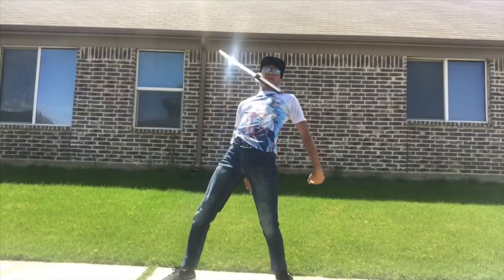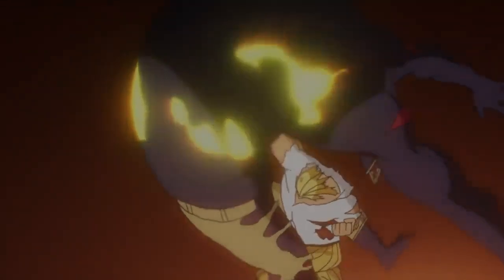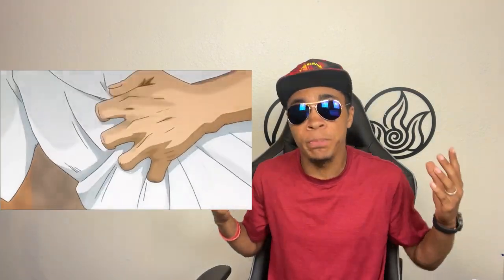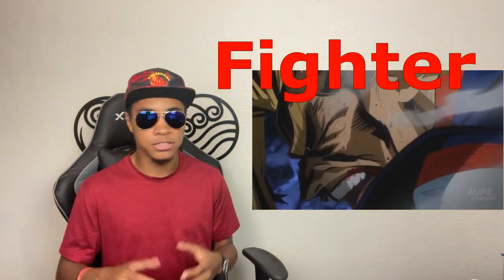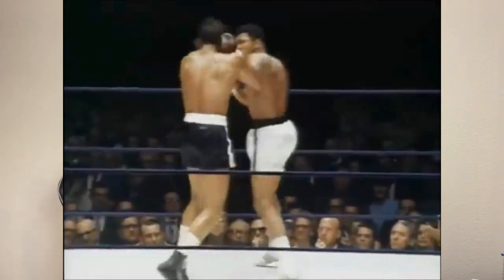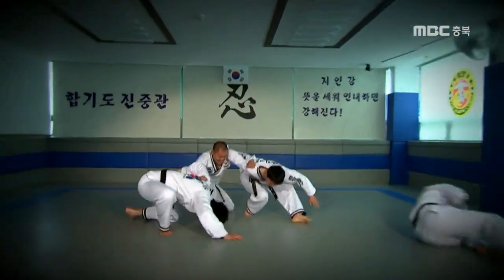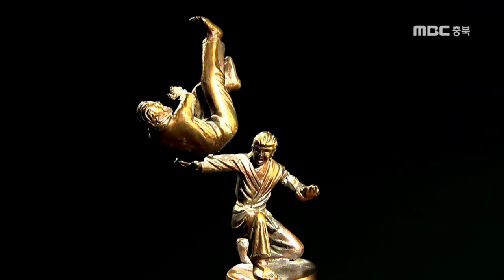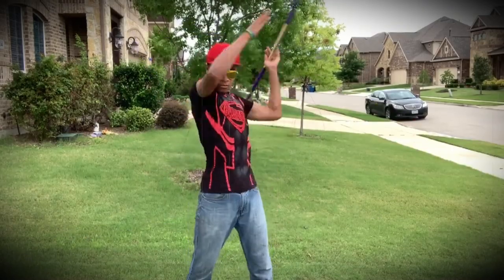All Might’s Fighting Style (My Hero Academia)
Im on a huge anime kick right now! So lets jump into one of my first anime, My Hero Academia and break down the fighting style of the number 1 hero. The Symbol of Peace... All Might!!